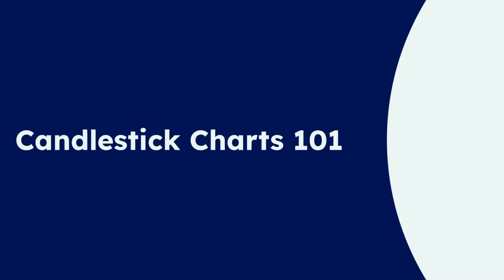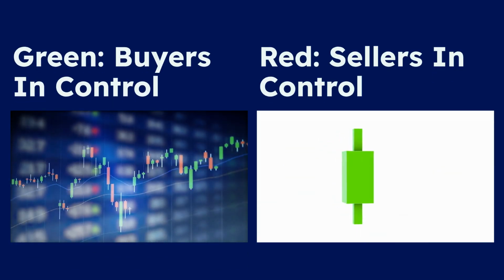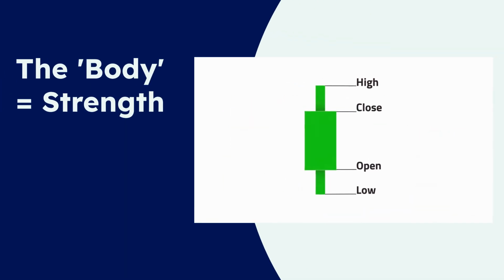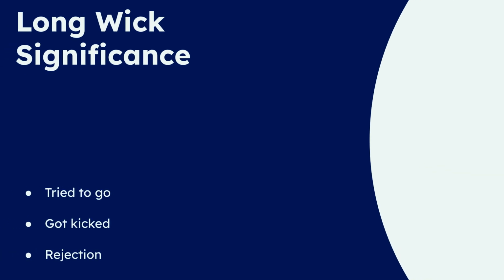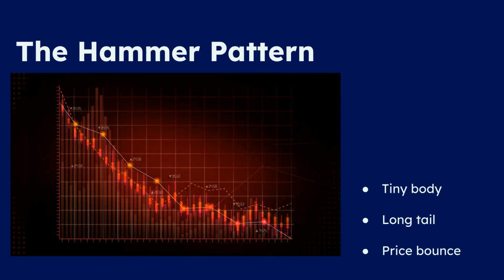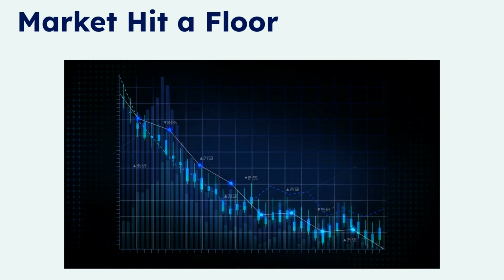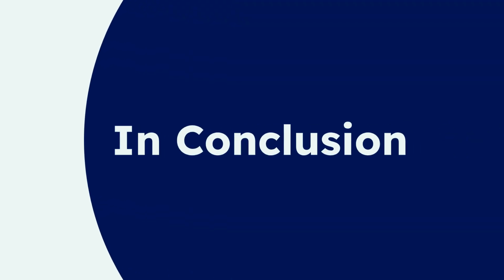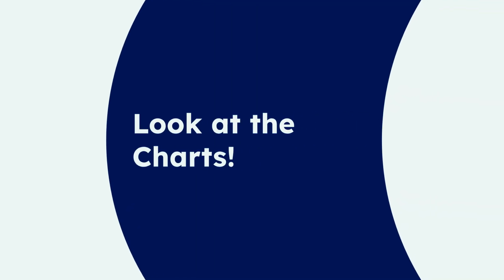Candlestick Chart Basics for Beginners The Hammer Pattern